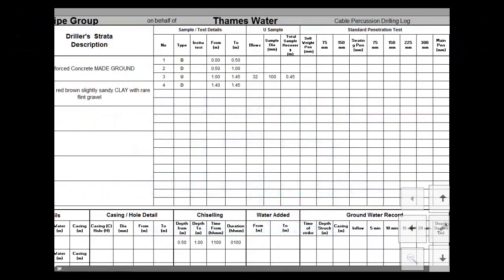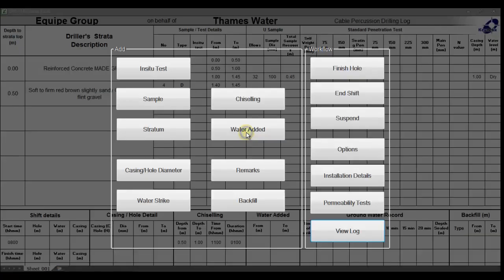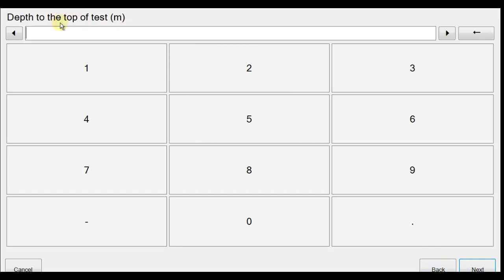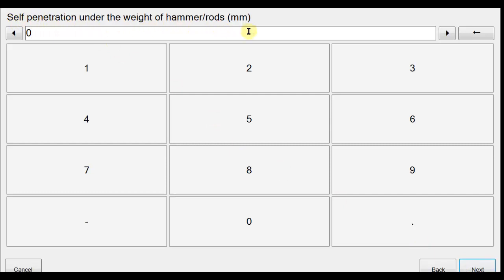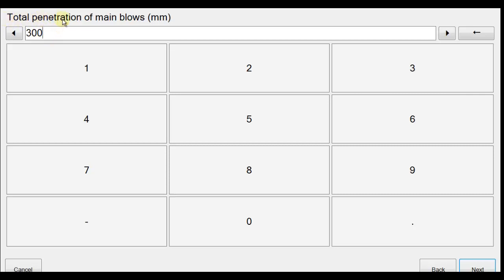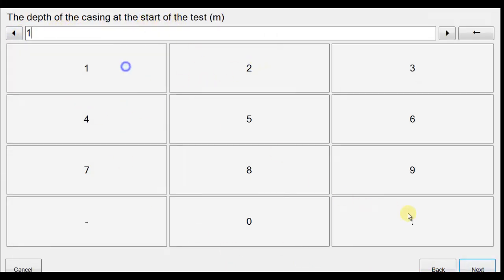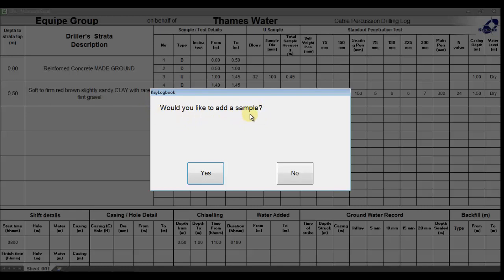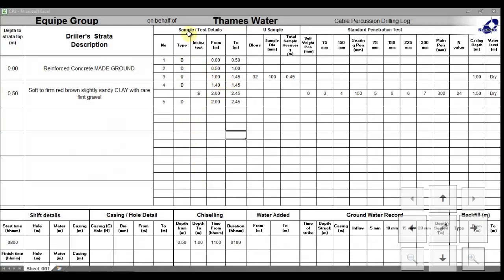KeyLogbook - Recording an SPT